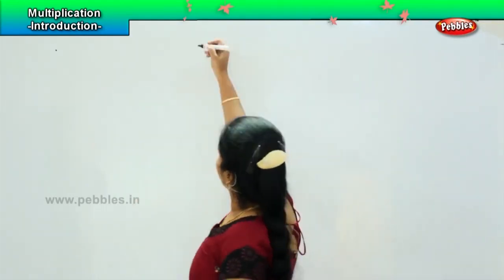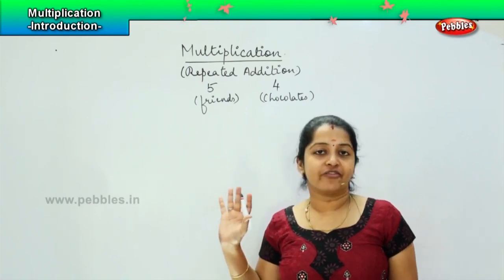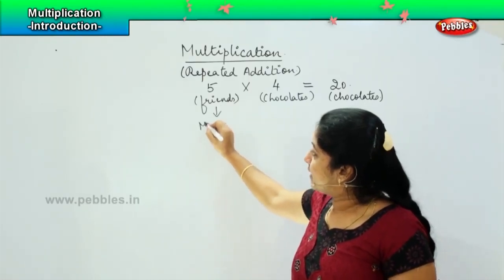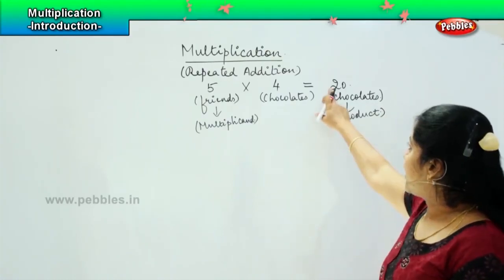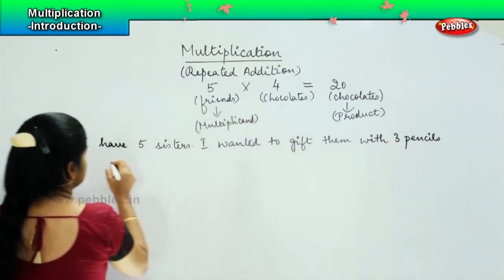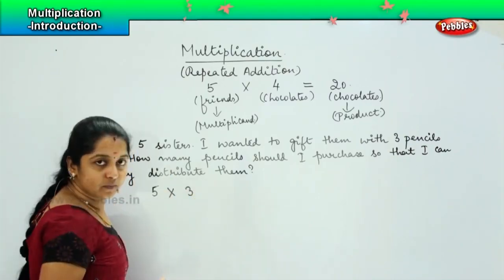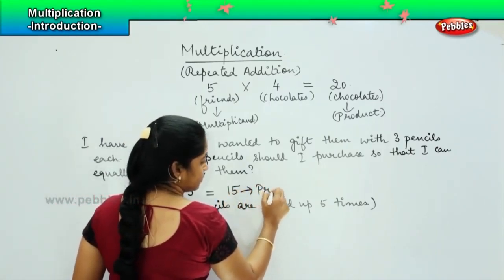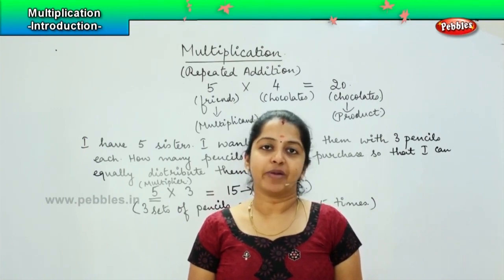4th Std Maths Olympiad | Multiplication | Olympiad Mathematics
4th Std Maths Olympiad | Multiplication | Olympiad Mathematics

CBSE Maths